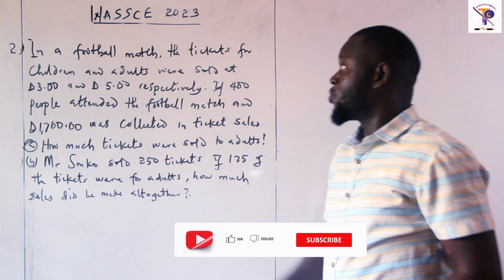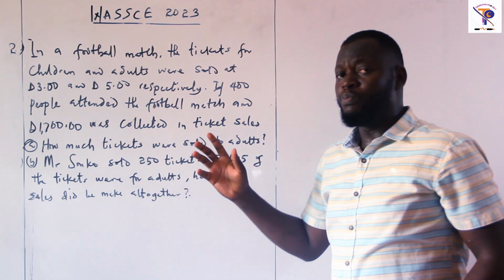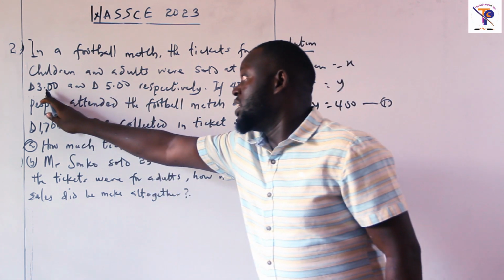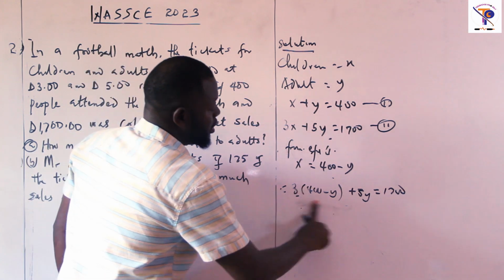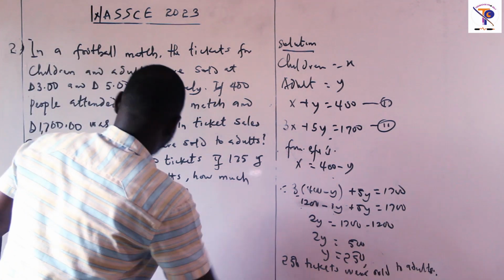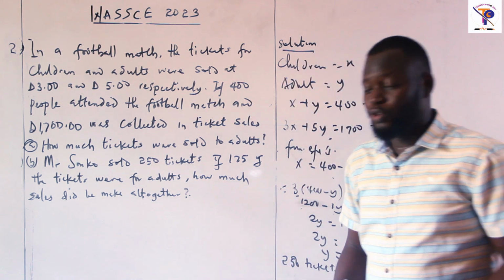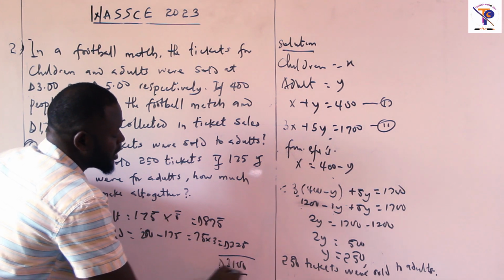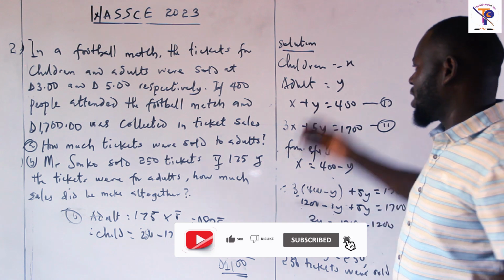WASSCE 2023 QUESTION No 2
This real-life activity will lead you to simultaneous equation.